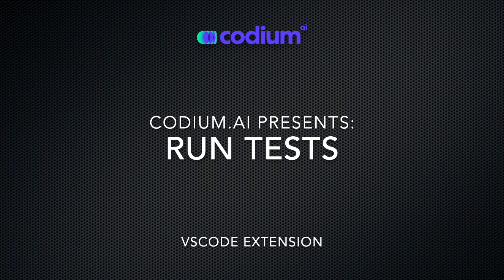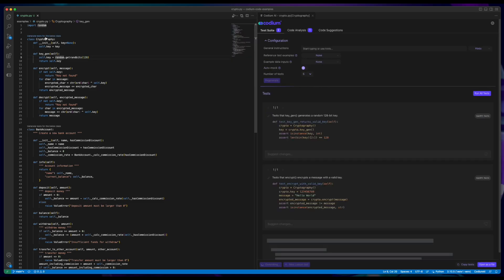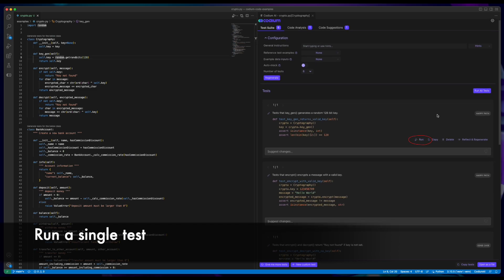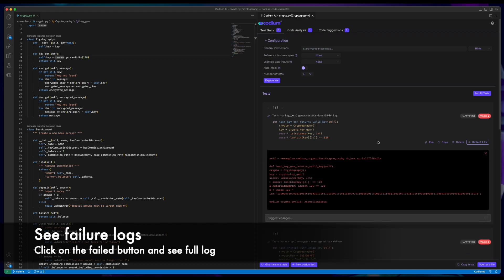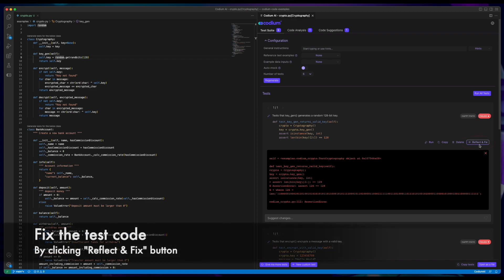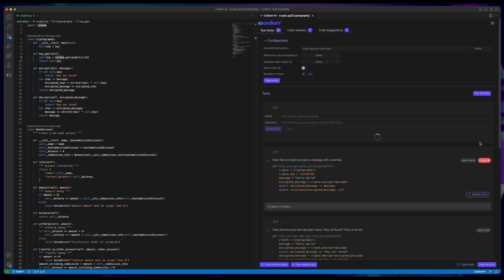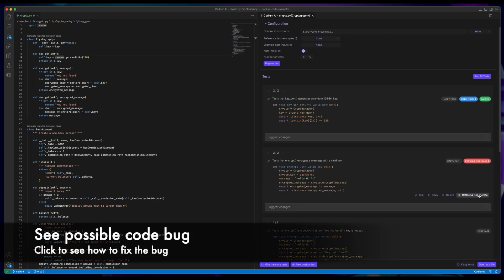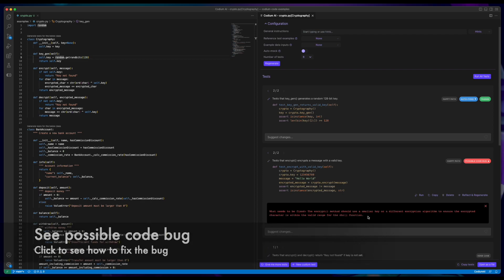Feature Discovery - Run tests and Find Bugs with CodiumAI [VSCode extension v0.6]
Explore the new feature of CodiumAI for VSCode - Run tests, fix tests, find bugs in your code.